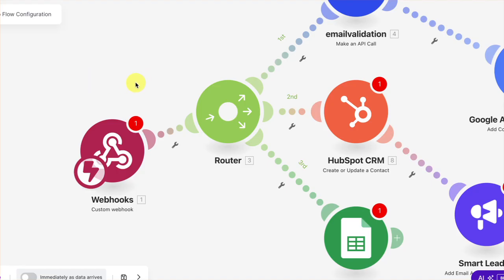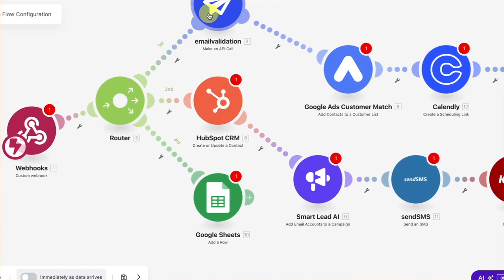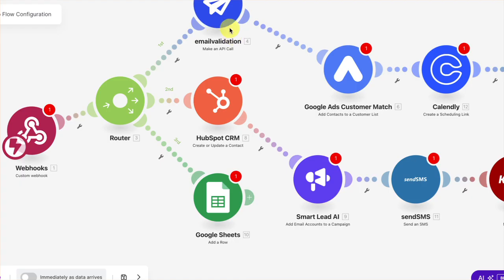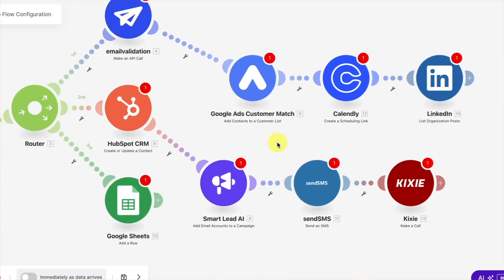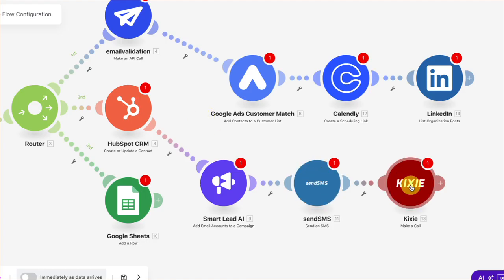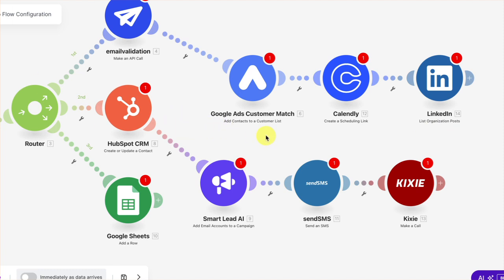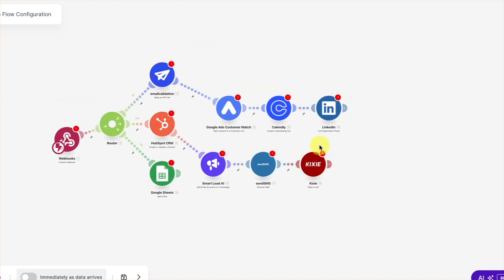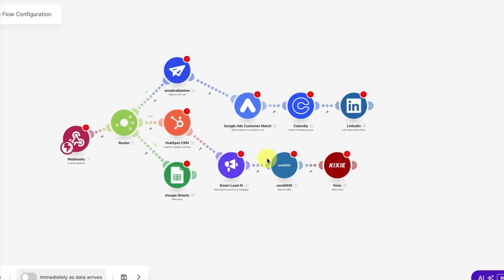Automating Nurturing & Follow Ups With Website Visitors Using Identity Resolution & Webhooks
Want to reach your website visitors and in-market prospects at the perfect moment? In this video, we’ll show you how to use **webhooks** to automate real-time identity data and send it directly to your favorite platforms for immediate action.

Here’s what you’ll learn:

### ✅ Automate Website Visitor & In-Market Prospect Data
Capture identity data from people actively engaging with your site and use it to take action in real time.

### ✅ Seamless Platform Integration
Webhooks allow you to send this data directly to any platform, including CRMs, email tools, ad platforms, and more. No manual exporting—just effortless automation.

### ✅ Real-Time Actions That Drive Results
With automated identity data, you can:
- Nurture leads with timely follow-ups
- Retarget prospects with precision
- Segment audiences for personalized campaigns
- Contact potential customers immediately

### ✅ Simplify & Streamline Your Marketing
Smart Marketer’s webhooks eliminate the guesswork, ensuring you always have the right data in the right place—without delays.

### 💡 Why Use Real-Time Data Automation?
By automating visitor and prospect identity data, you’ll nurture stronger relationships, drive conversions faster, and make the most of every marketing opportunity.